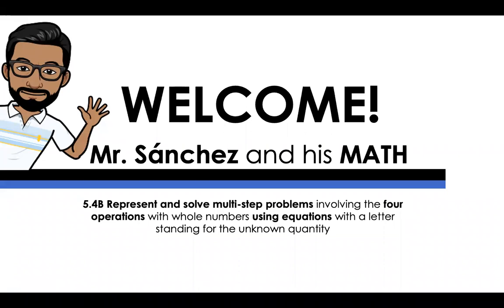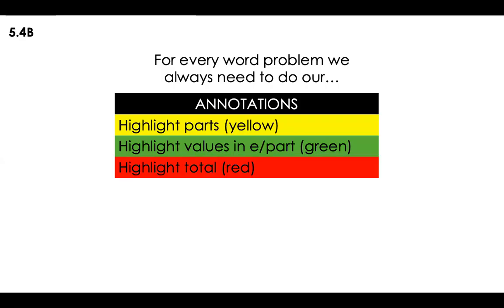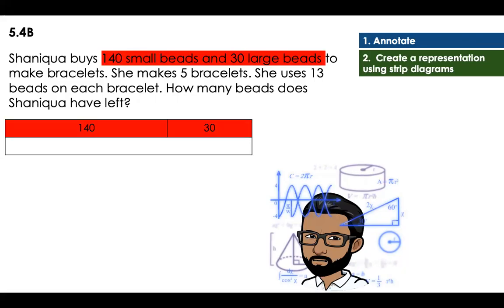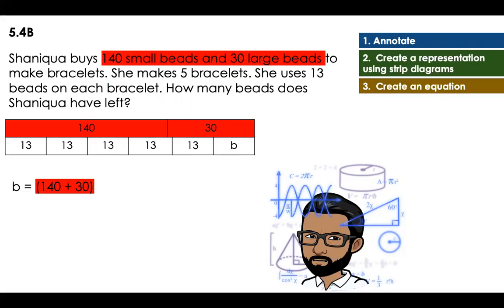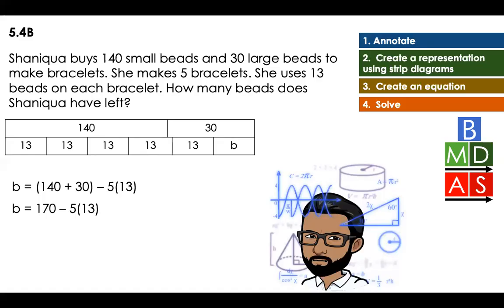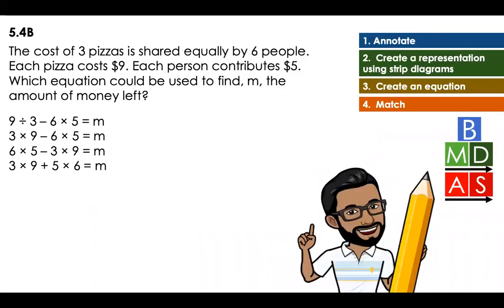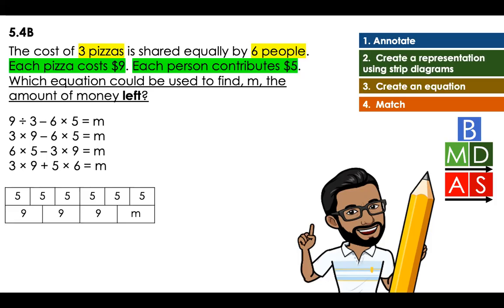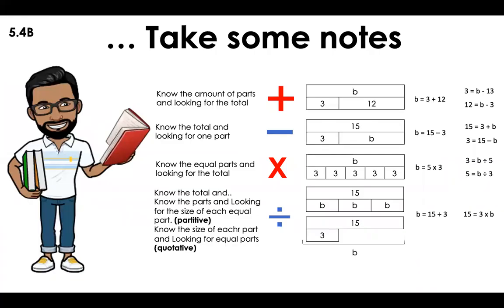5.4B Represent and solve multi-step problems involving all operations (5th grade Math)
Based on the TEKS (Texas Essential Knowledge and Skills) 5.4B Represent and solve multi-step problems involving the four operations with whole numbers using equations with a letter standing for the unknown quantity.